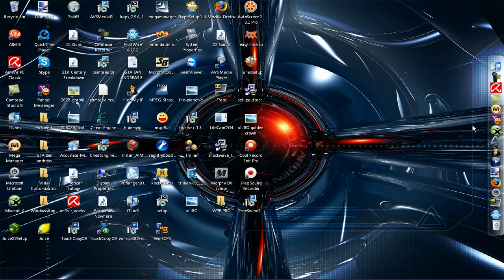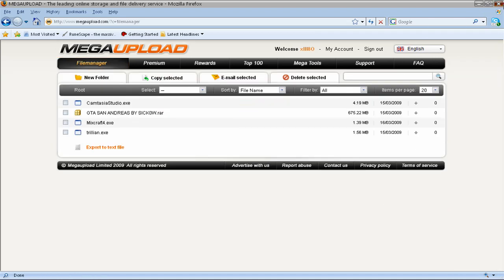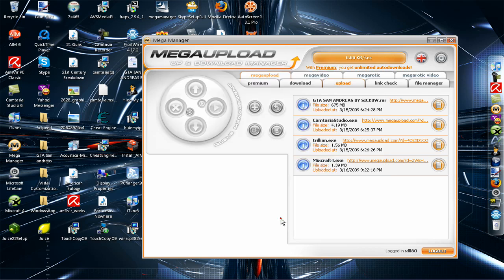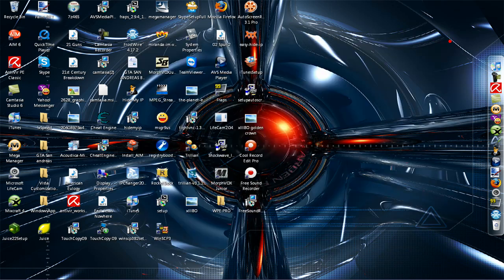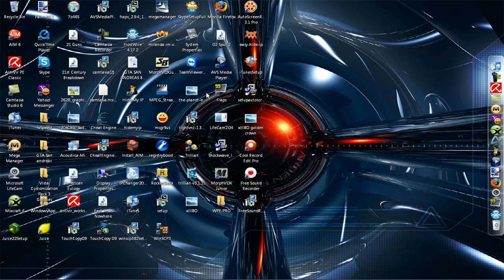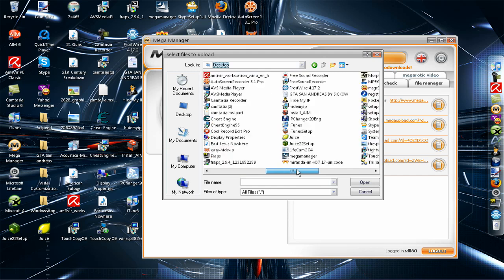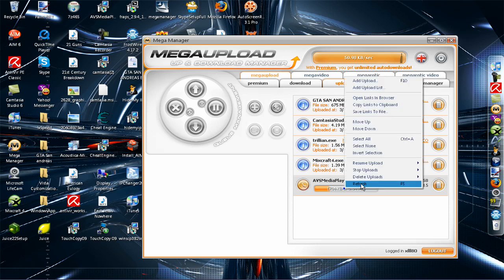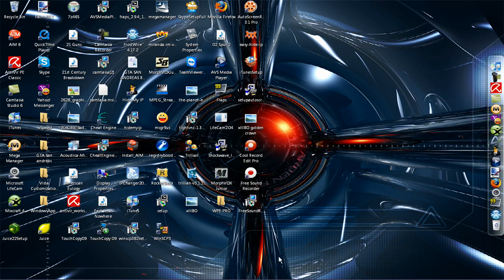How to upload files to the internet for other people to download.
SADLY mega upload is dead, heres an alternative.